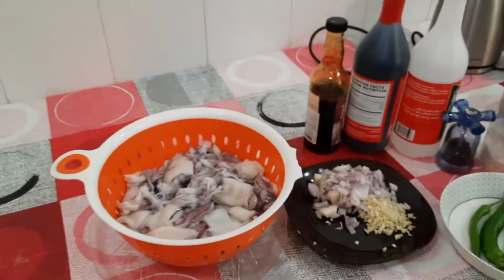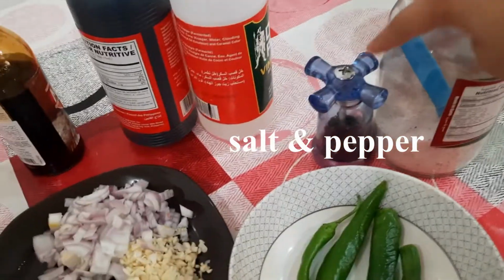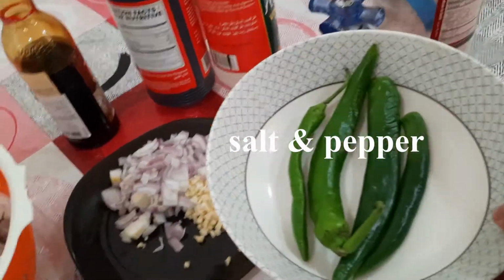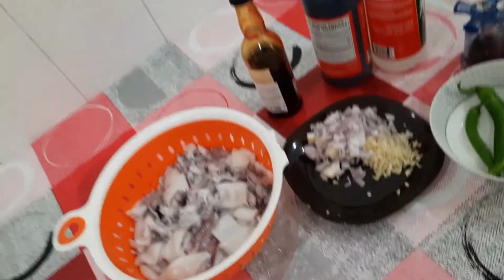Luto tayo ng adobong pusit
Ingredients:
2 kilos squid
salt and pepper (to taste)
MSG (optional)
Soy sauce
Vinegar
Oysters sauce

HAPPY EATING!!